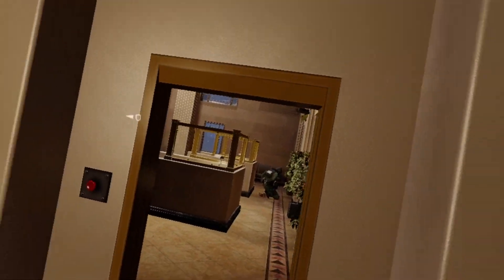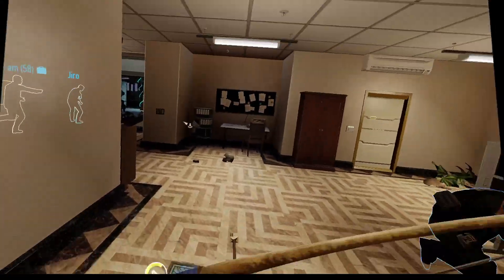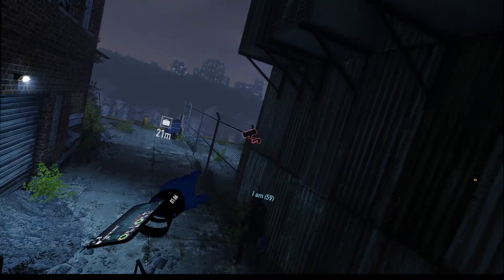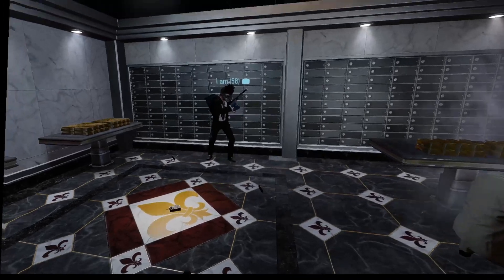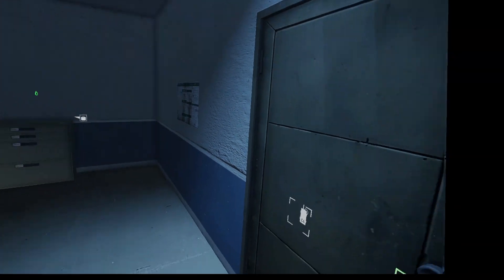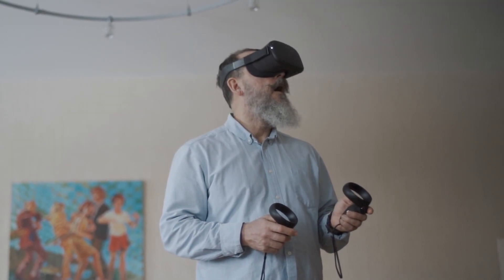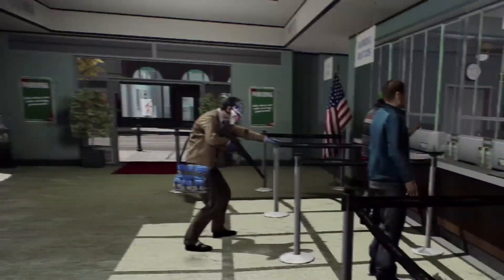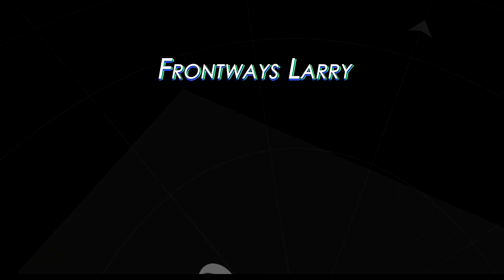Losing my mind in Payday 2 VR...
In preparation for Payday 3 later this year, and the hope that they'll bring it to VR, I grabbed @iam2587 & @MaxwellJames  to put them through the trials and tribulations that is the crazily outdated VR port of Payday 2.

That said, I can't go back to playing this game on a desktop again; it's way too much fun physically aiming at enemies to go back. You can smooth turn in this game by physically moving, so if you play wireless like me, you're probably gonna have a _decent_ time. lol

Wanna stay up to date for when I post? I'm around!

00:00 Intro
00:35 The Old Standards
00:57 The Jankiness
02:01 Who we got here today?
02:42 It's not ALL bad...
03:40 I love it, though.
04:23 Payday 3 Incoming